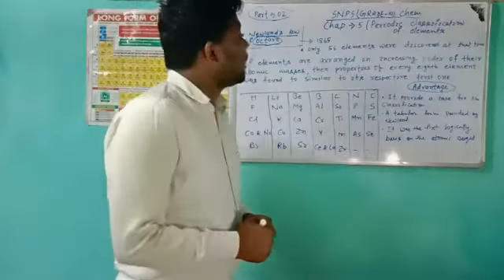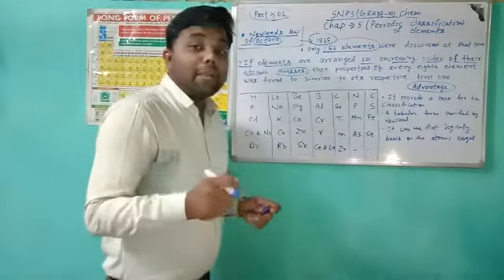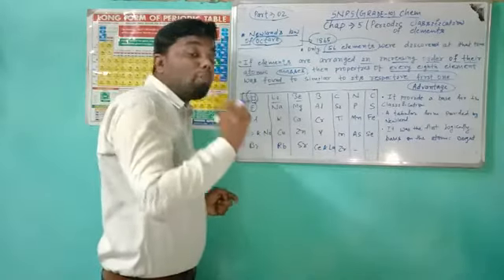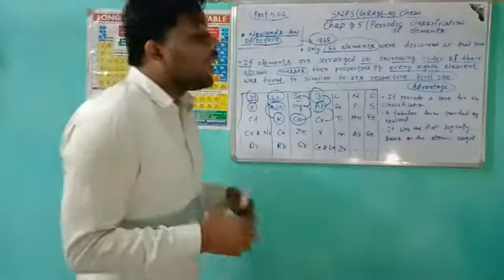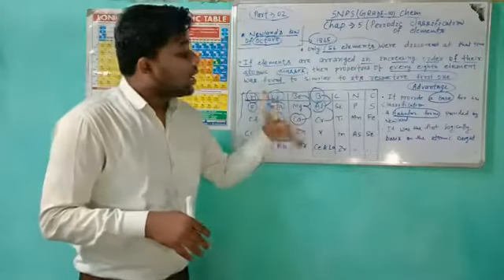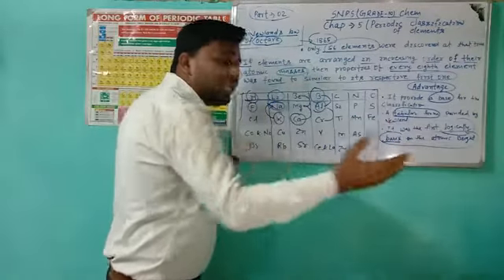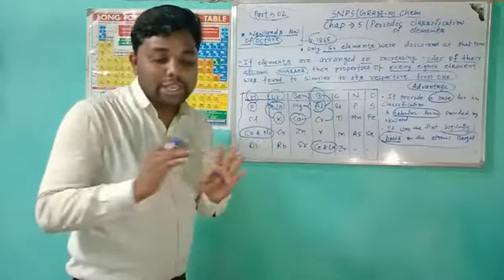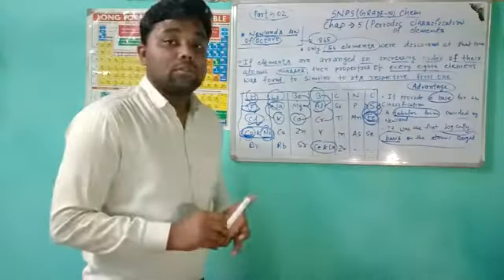Grade -10 Chemistry lesson -5(part-2) by SONU SIR